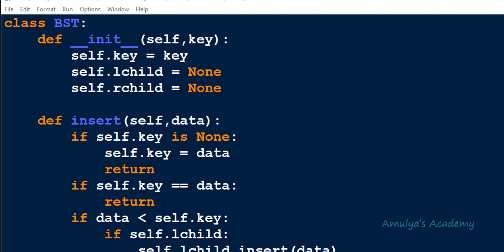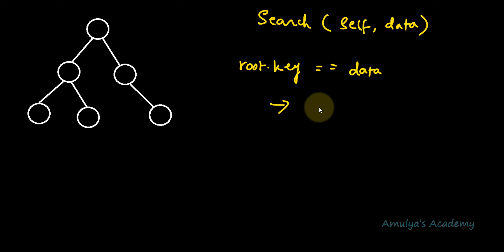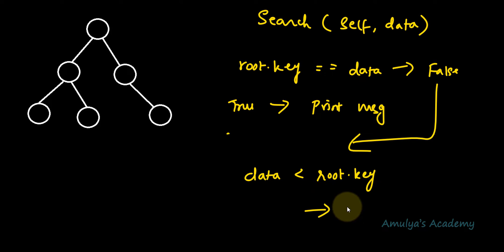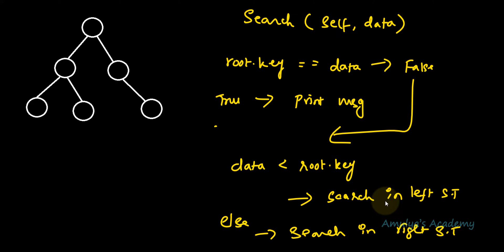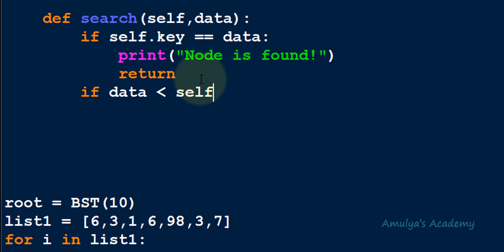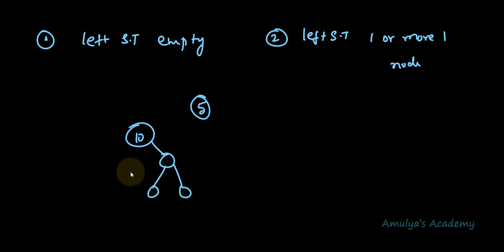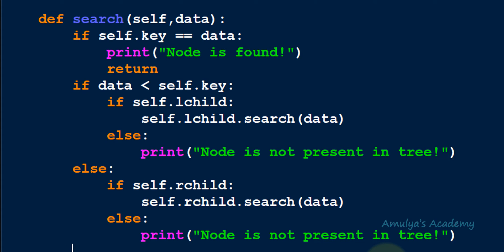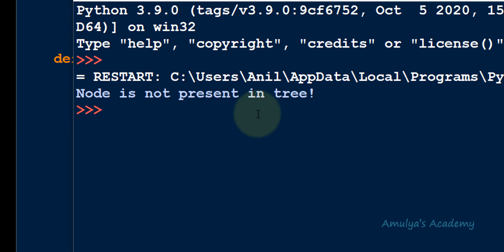Python Program To Implement Binary Search Tree | Program 3 | Search Operation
In this Python Programming video tutorial you will learn how to implement binary search tree in detail.

Binary search tree is a special type of binary tree . Here we will use class and object concept to implement binary search tree. In this tutorial we will see how to insert new node to tree.